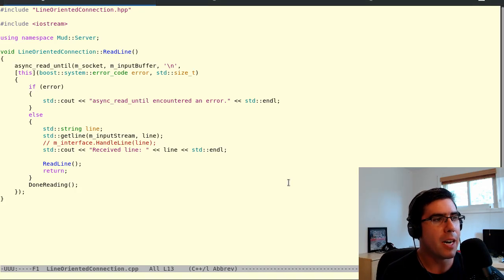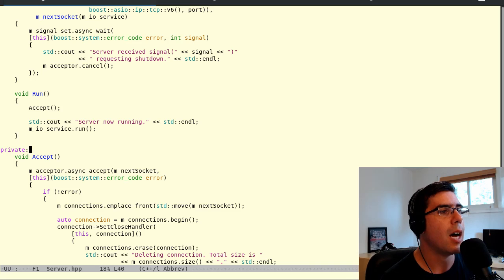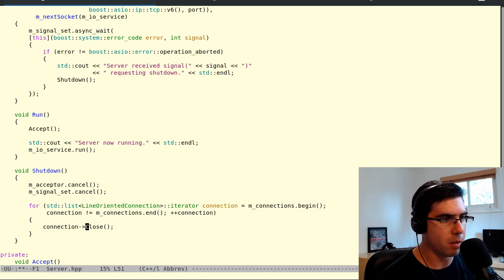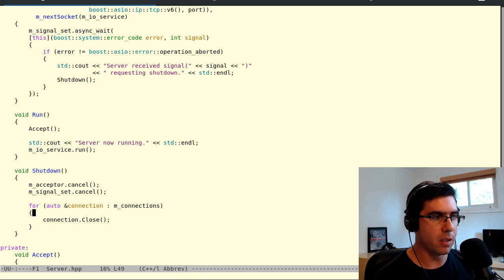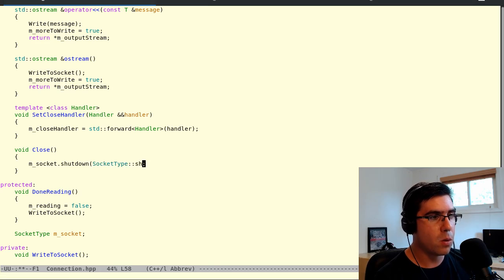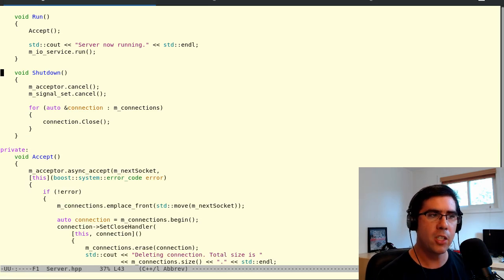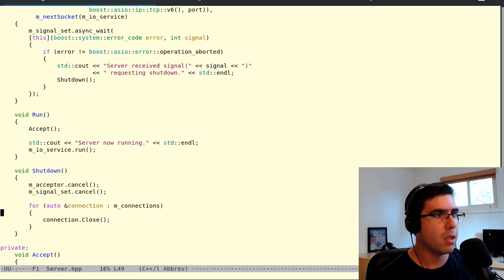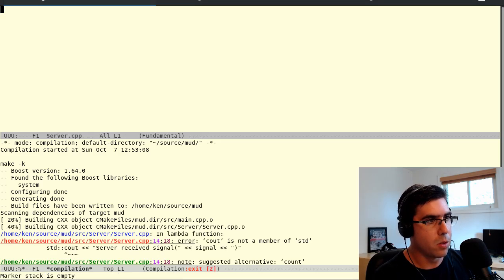Let's Code a Mud in C++11 - Part 10: Server Shutdown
In this part we implement the ability to close all connections and thus cleanly shutdown in the case where connections are still open.  Then we do some formatting cleanup so we can be finished with the Server component for a while.  I also cover the "range-based for loop" C++11 feature for the first time.